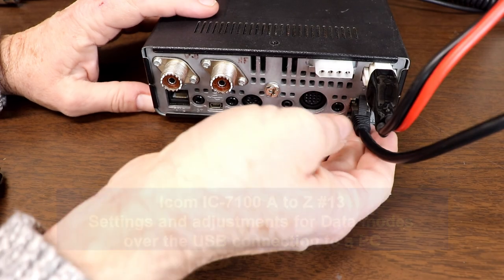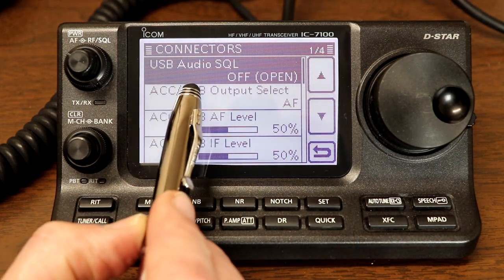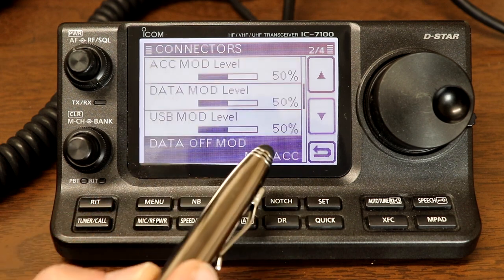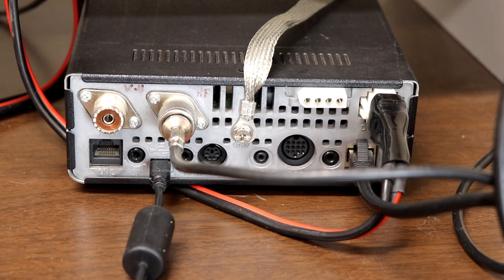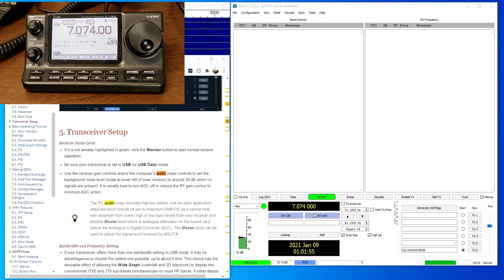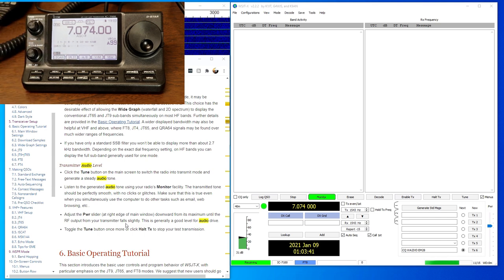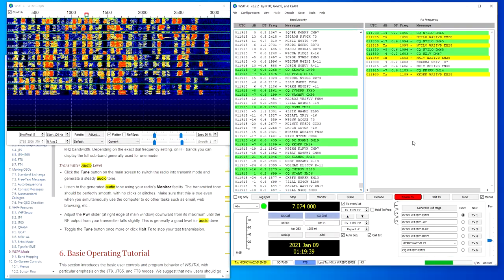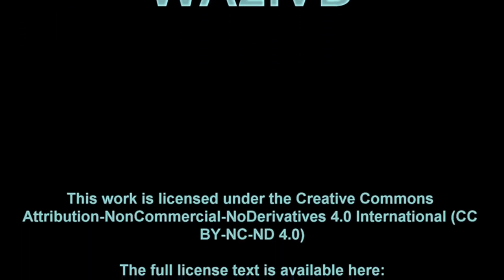IC7100 from A to Z #13 Settings & adjustments for data modes over USB cable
In video #12 we learned how to connect the 7100 to your PC.  This time we'll look at the settings and audio adjustments to do something useful with the connection.  I'll be using WSJT-X as the example software for setting audio levels.

Advanced Manual References:
 3-17, Selecting Data Mode
 17-24, Connectors Set Mode
 17-18, Function Set Mode - Monitor & Monitor Level

Below are links to some 50 ohm dummy loads.
25 watt
50 watt
100 watt